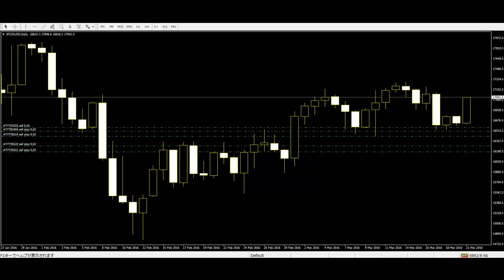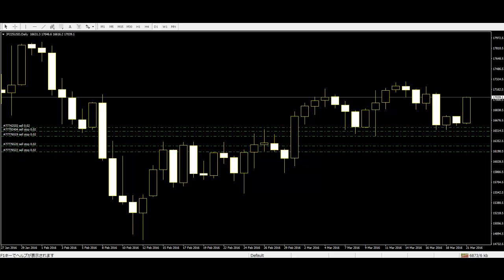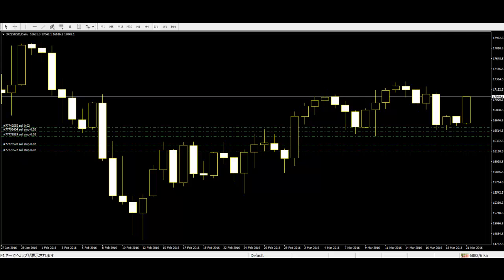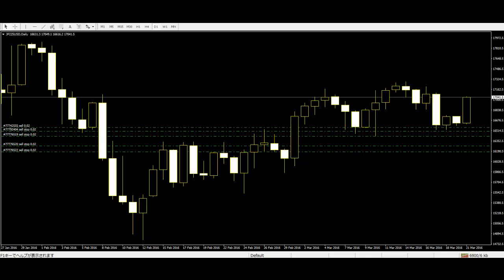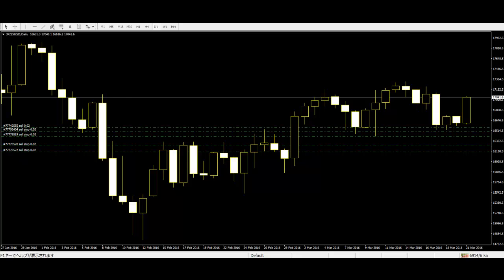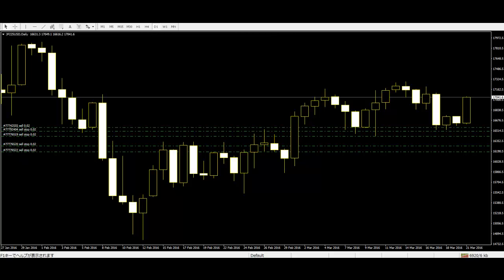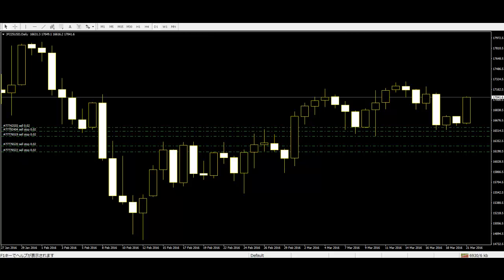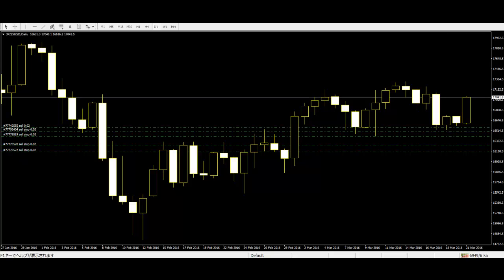2 Simple Price Action Trading Patterns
2 Simple Price Action Trading Patterns